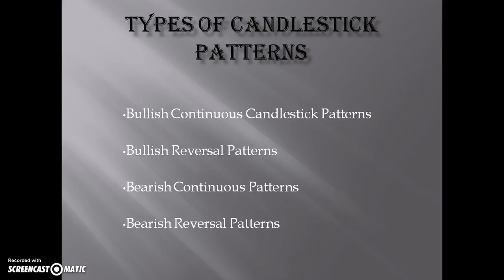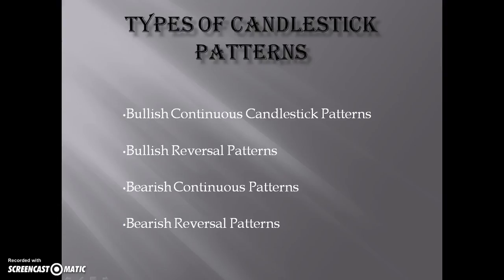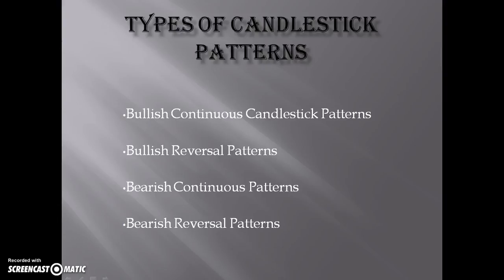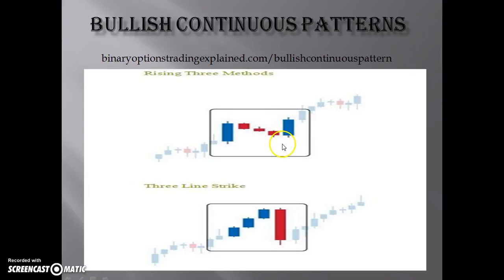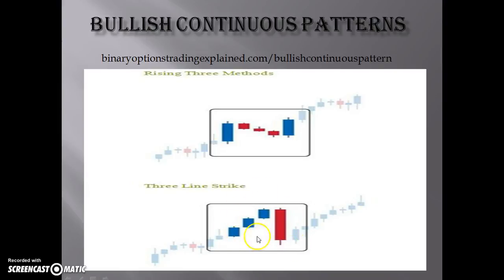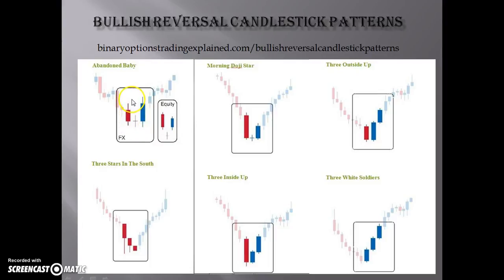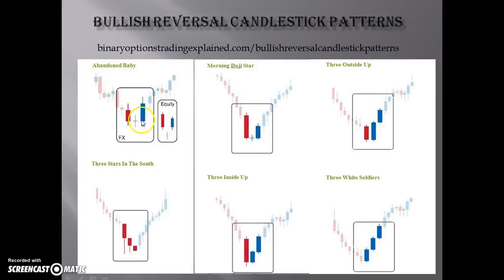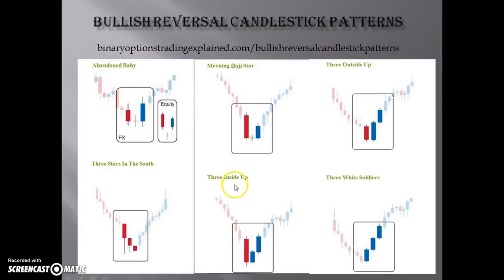Binary Options Price Action Strategies Part 2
This video will help viewers discover and learn more about the various candlestick patterns that exist as well as discover how they apply it in their binary options trading.